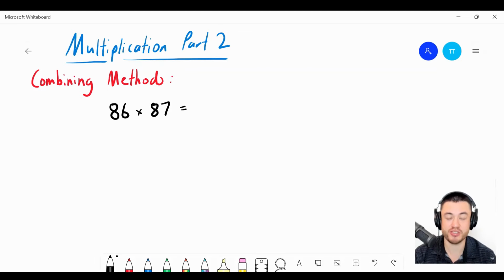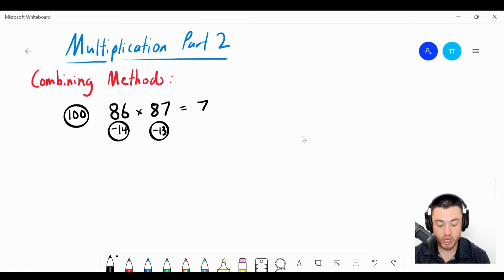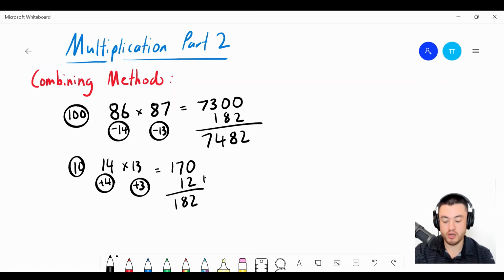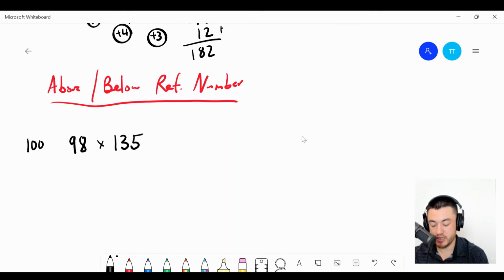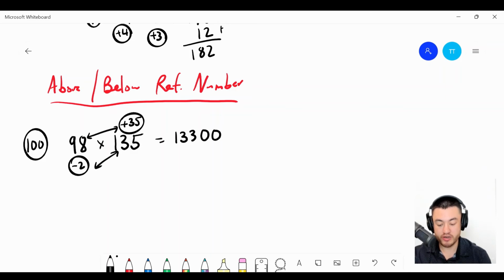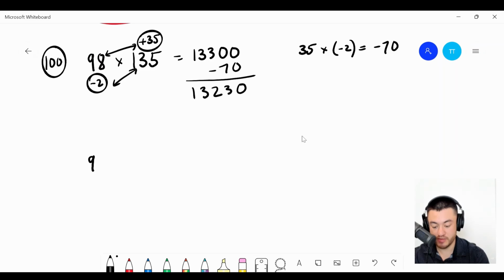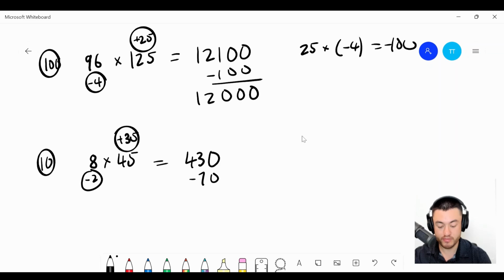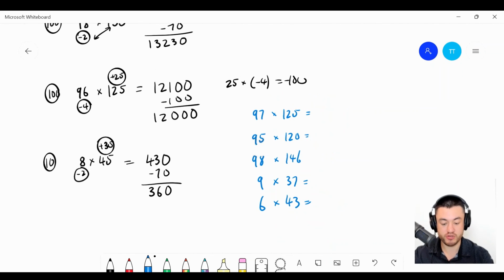Part 2 - Multiplying above and below a reference number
This is part two of a short series on a multiplication method - today I discuss how to approach multiplications where one number is higher than a reference number and the other lower.